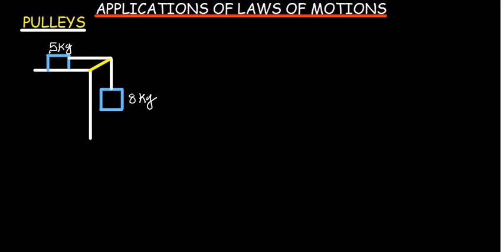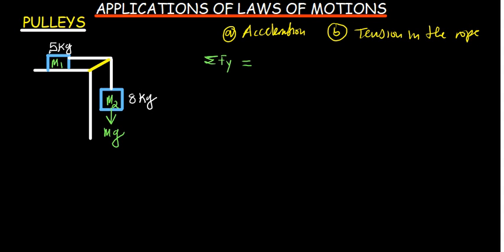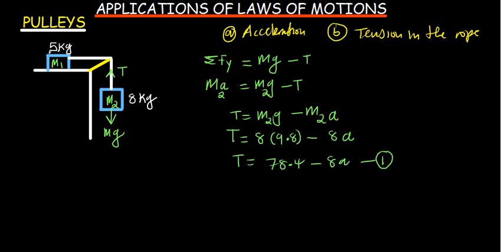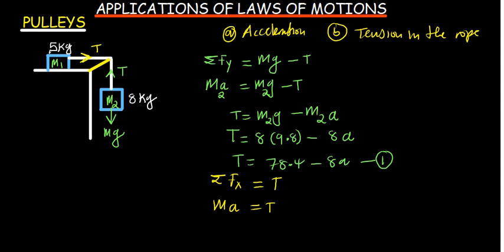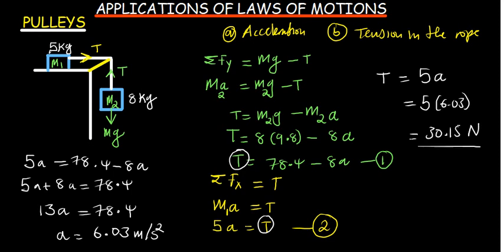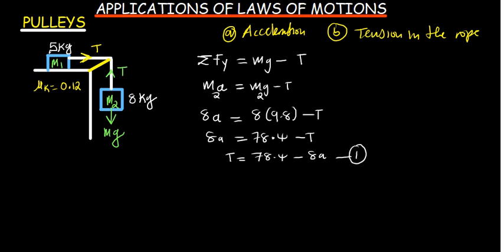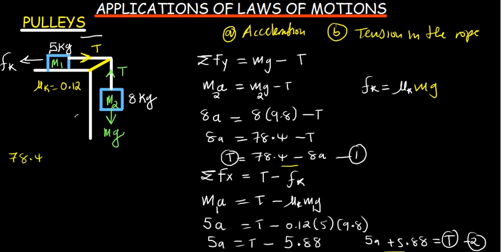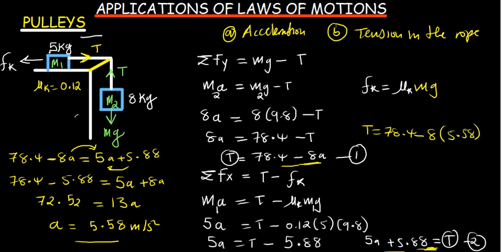APPLICATION OF LAW OF MOTION ON PULLEYS